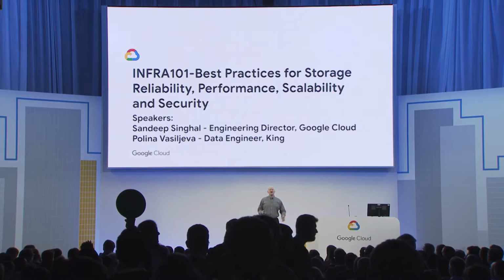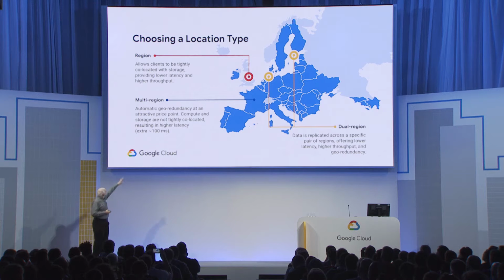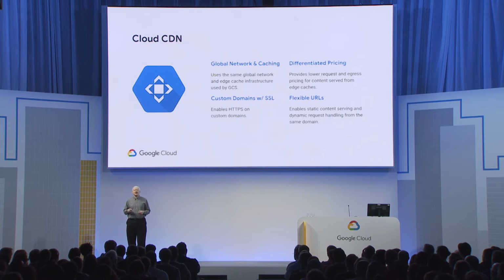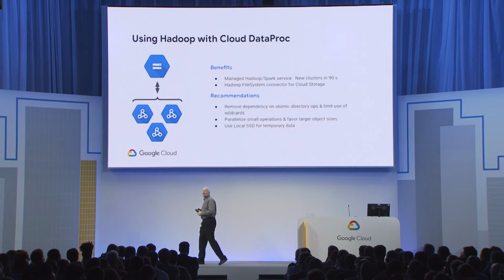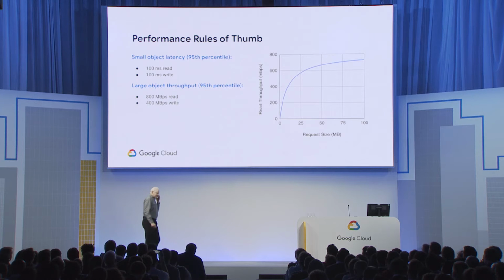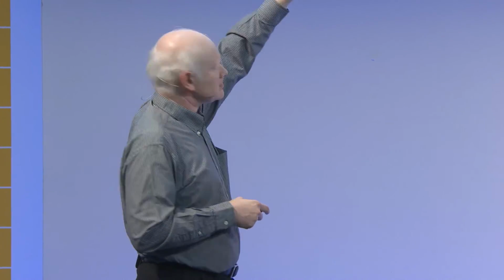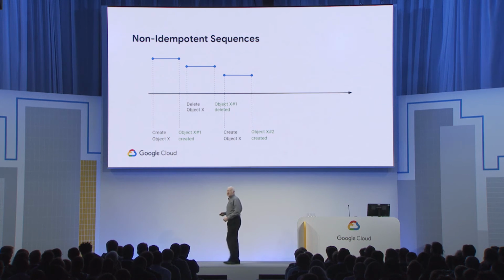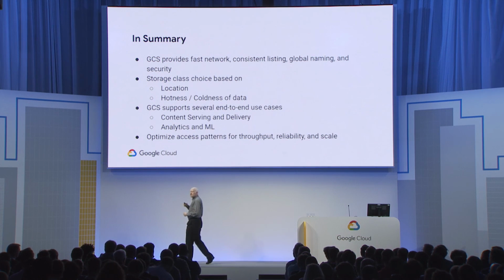Best Practice for Cloud Storage Reliability, Performance, Scalability & Security (Cloud Next ‘19 UK)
Object storage is essential to supporting critical enterprise workloads in the cloud—from content serving to data protection to high performance analytics. Cloud Storage offers solutions across a wide range of workloads while delivering on the reliability, availability, security, and performance required. In this session, you'll learn about the various use cases that customers solve with Cloud Storage. We'll provide simple guidelines for selecting the right storage options for your workload and discuss best practices for optimizing price and performance.

Session ID: INFRA101
Speaker(s):
Sandeep Singhal, Engineering Director, Google Cloud 0:23, 24:35
Polina Vasiljeva, Data Engineer, King 20:00